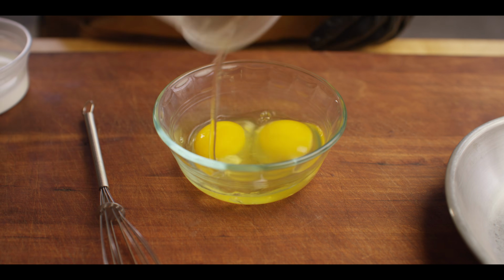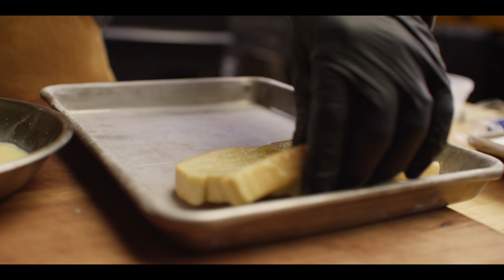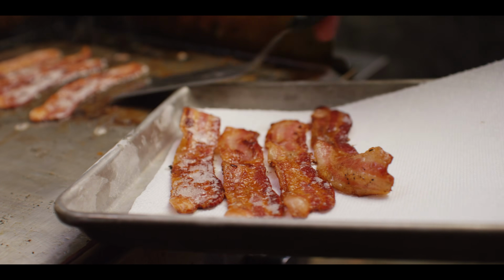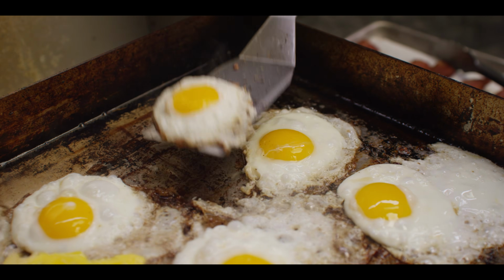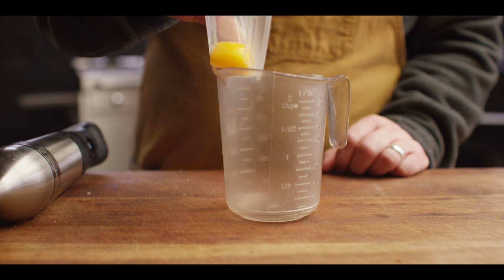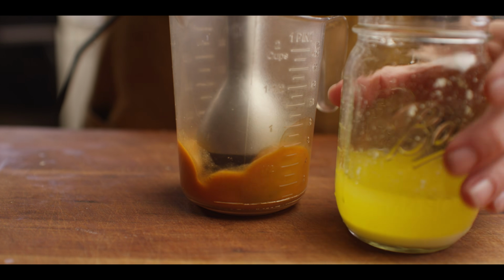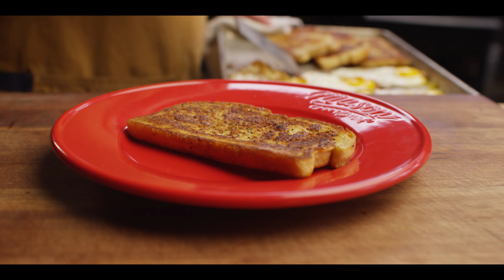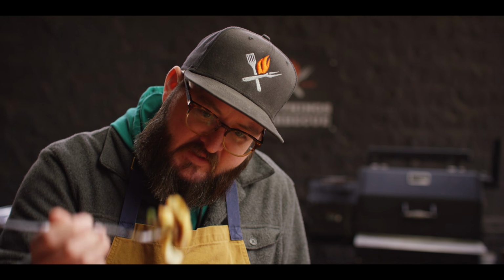Savory French Toast Recipe | A Holiday Brunch Favorite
Savory French Toast | Chef Tom X All Things Barbecue

Take holiday breakfast to a new place with this savory twist on French toast! Forget the sweet syrup—this version is bold and unforgettable. Slices of French toast are seasoned with Worcestershire sauce and an all-purpose rub, then cooked to perfection on the Fusion griddle. Crispy, smoky bacon is layered on top, and the whole dish is finished with a velvety hollandaise sauce spiked with a touch of Cattleman’s Grill Pit Fire Hot Sauce for just the right amount of heat. It’s a rich, satisfying meal that’s perfect for sharing with family during the holidays. This recipe is a showstopper—try it this season and make breakfast the star of the day!

00:00 Introduction
00:26 Start With Bacon On The Griddle
01:00 Make Egg Batter for the Bread
01:25 Soak The Bread
01:39 Toast The Bread
02:02 Remove Bacon
02:12 Frying Eggs
03:08 Super Easy Hollandaise
03:59 Plating The Dish
04:42 Get A Taste!
05:19 Like & Subscribe!